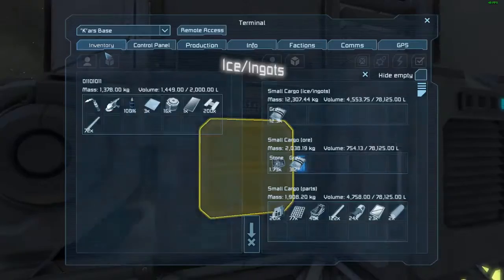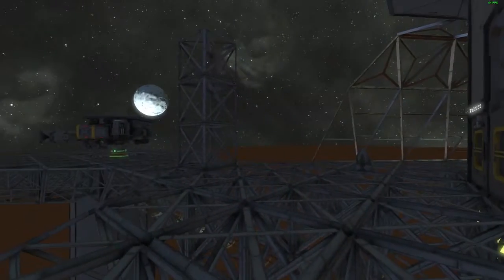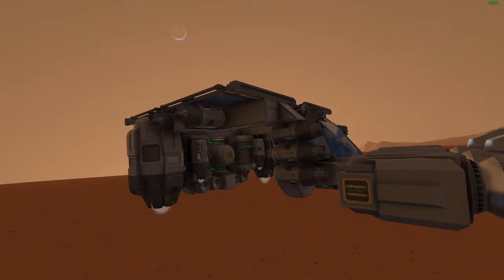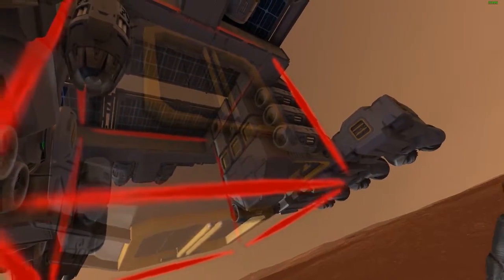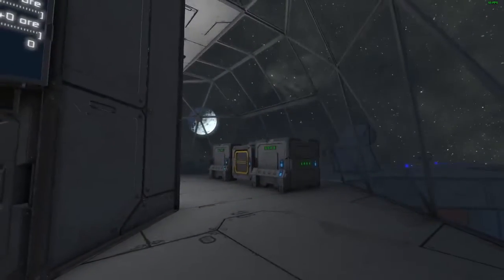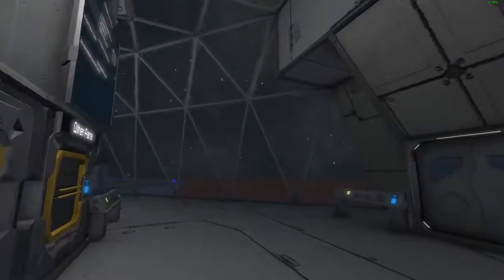Space Engineers 1-3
Ep. 3 of Space Engineers as we play on the Nidd server